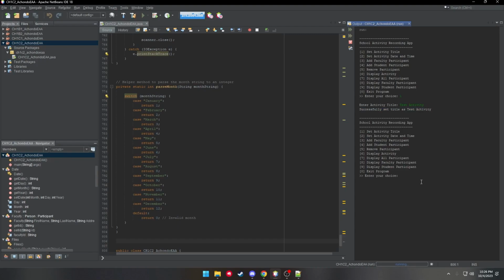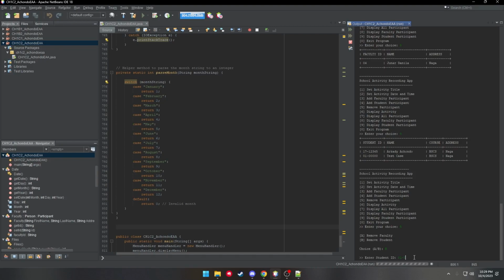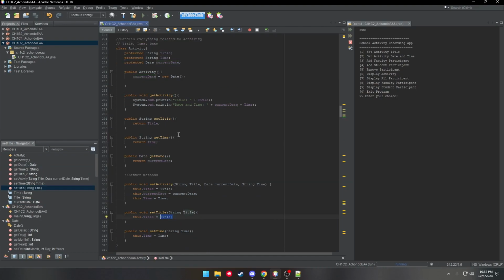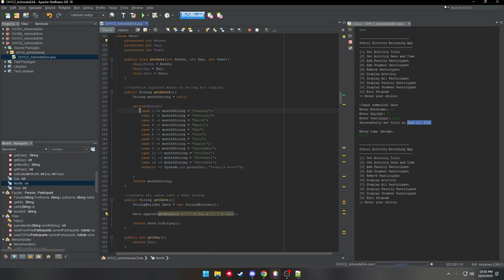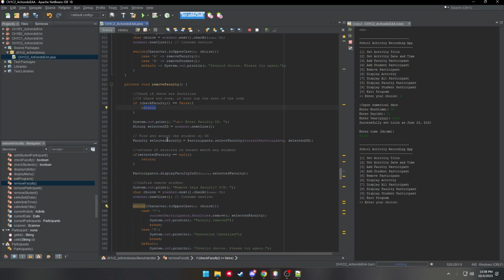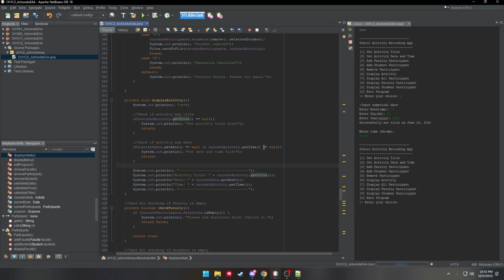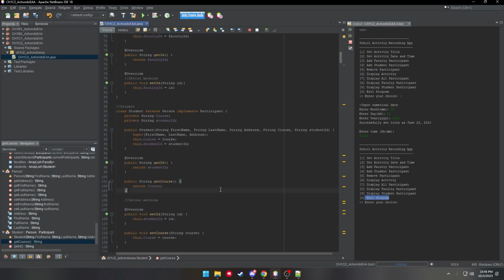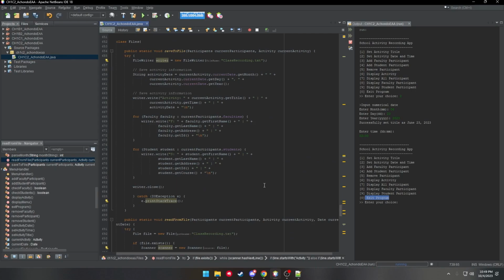Activity Recording App